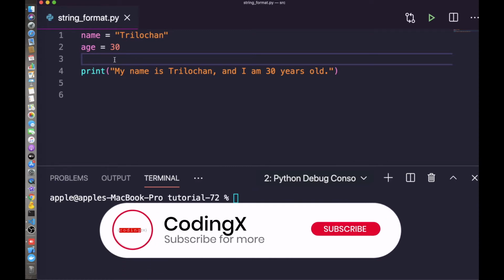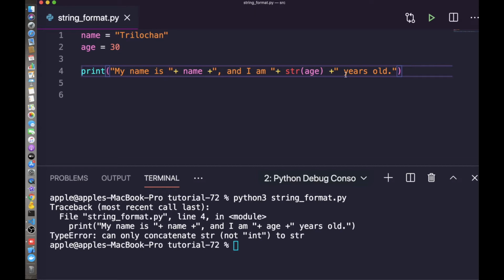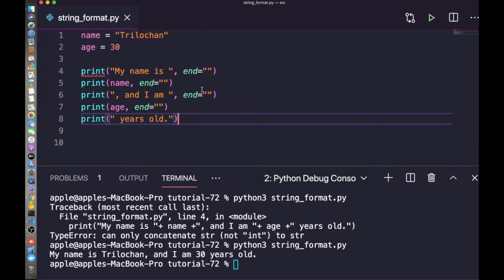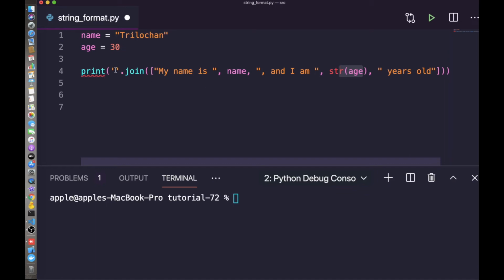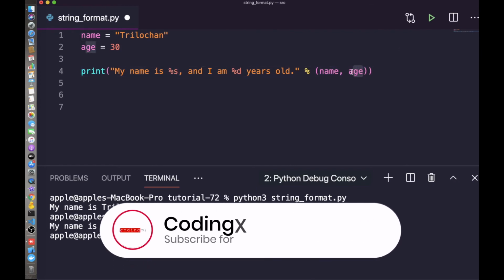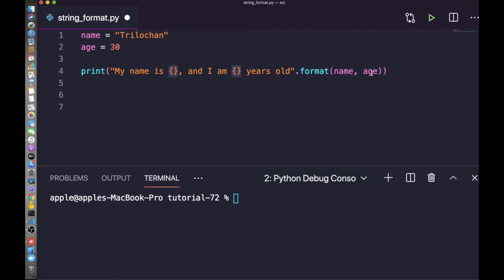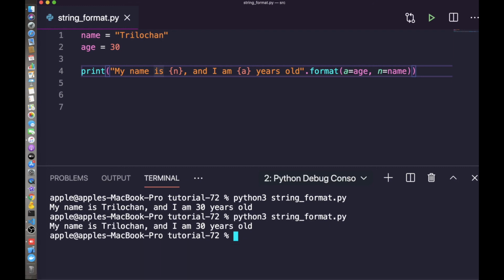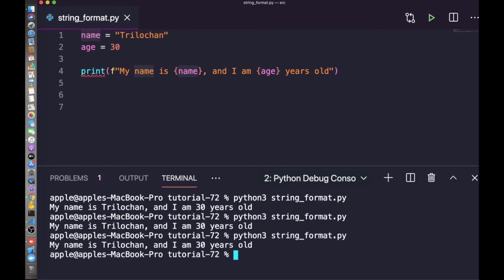[19] 6 Ways to Format a String in Python | Python for Beginners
In this tutorial, we will discuss a few ways to format a string. We’ll start from a few direct approaches like concatenation, then we’ll move into some better solutions like using 'f' letter to format string in python.